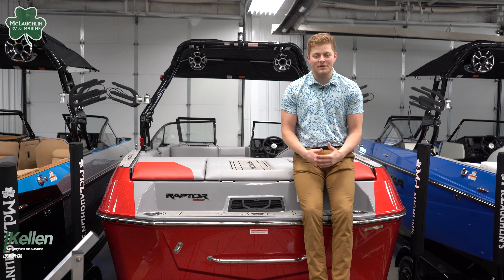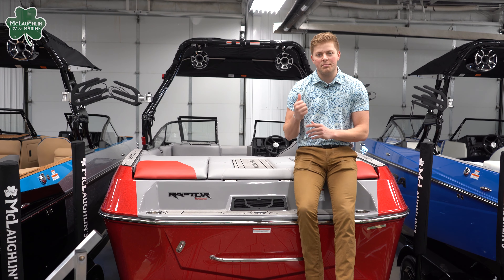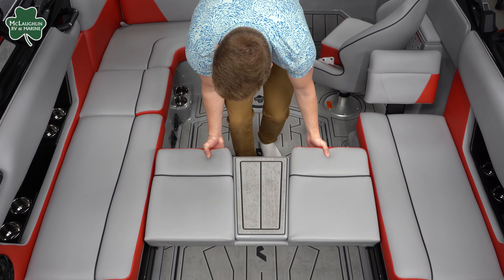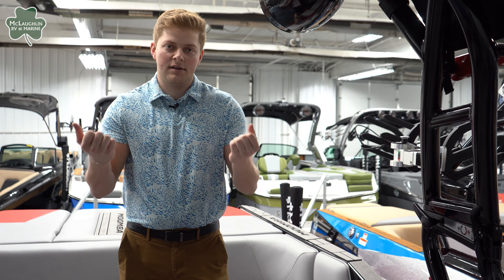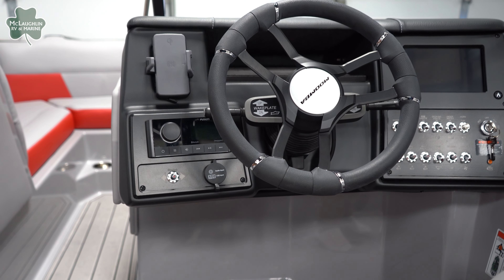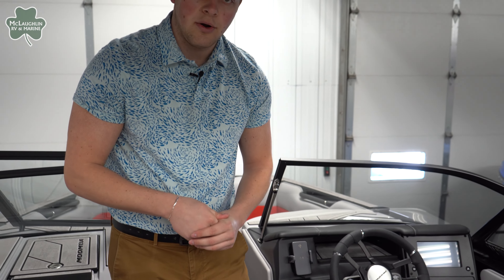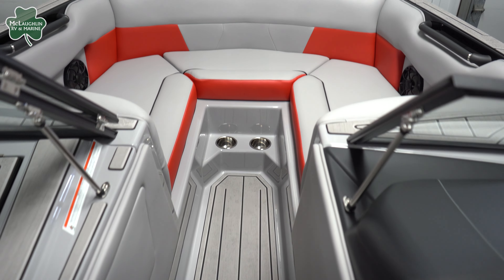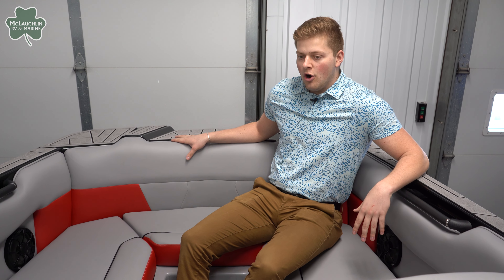2023 MOOMBA MAX OVERVIEW